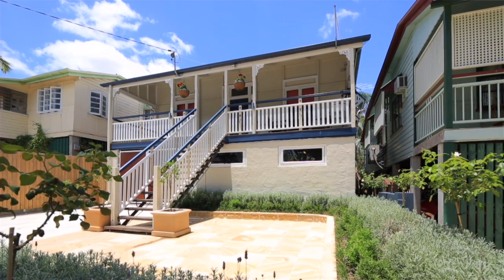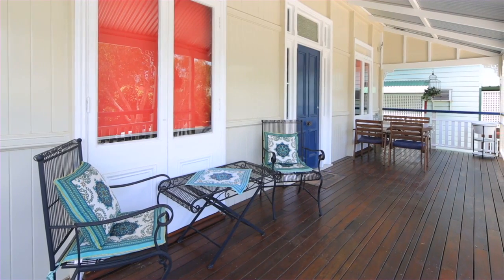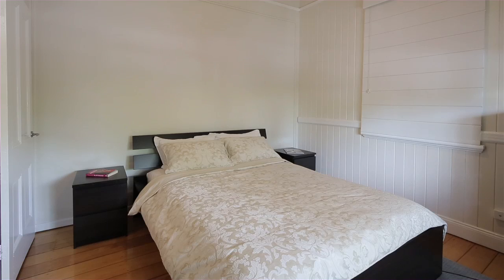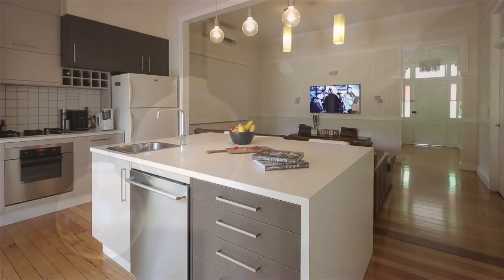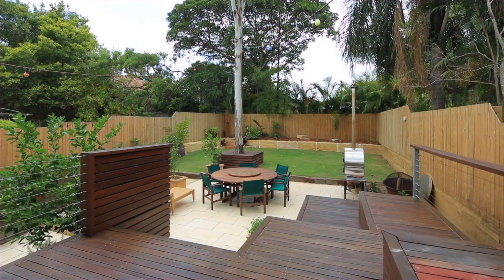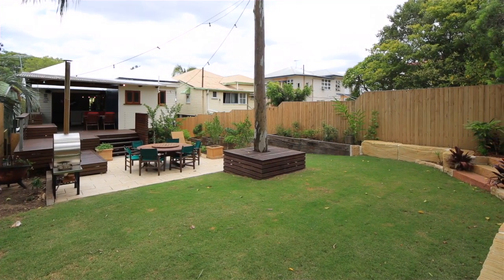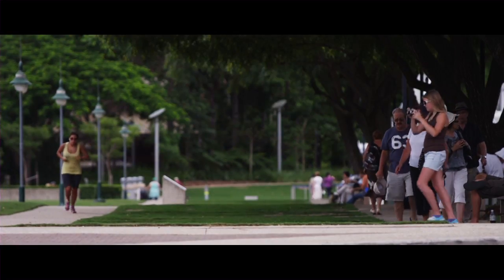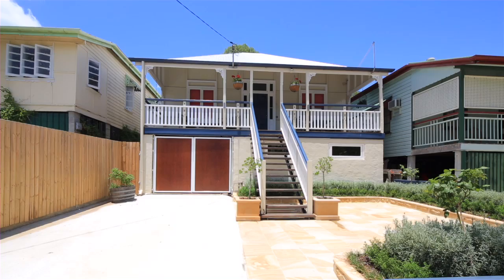80 Longlands Street, East Brisbane Queensland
Property Video shoot of 80 Longlands Street, East Brisbane Queensland by PlatinumHD for Ray White South Brisbane